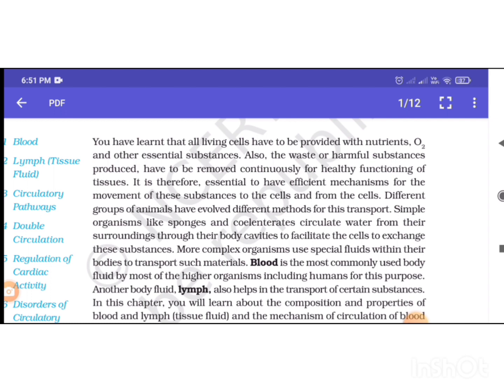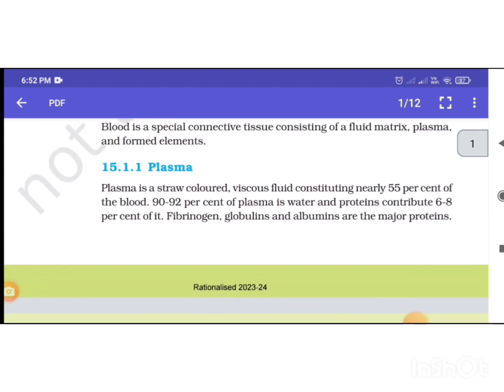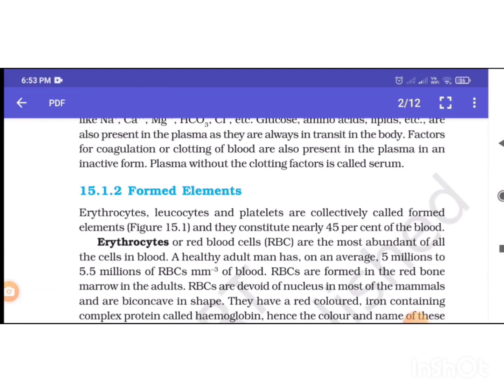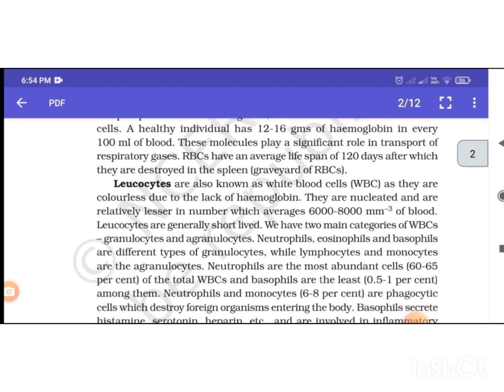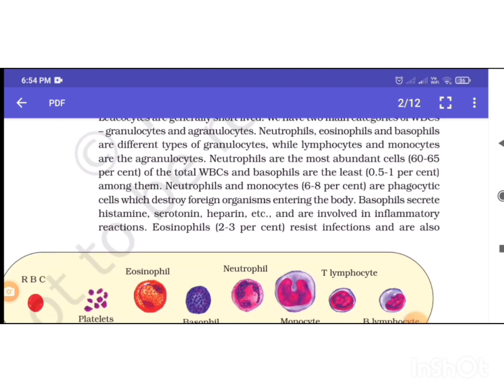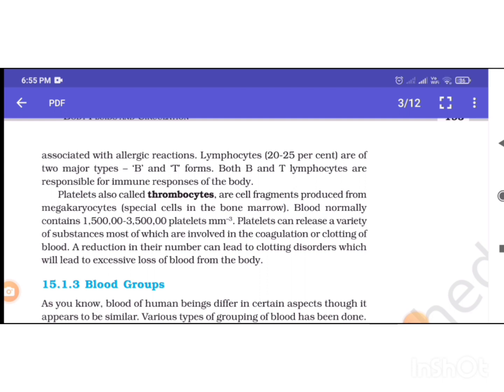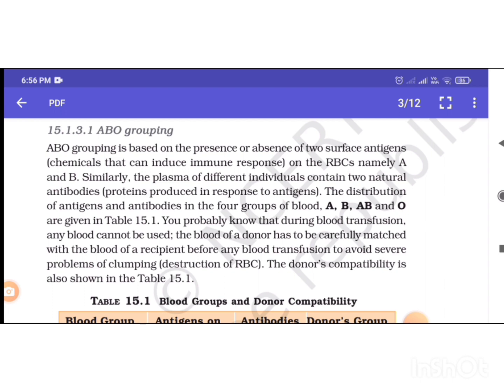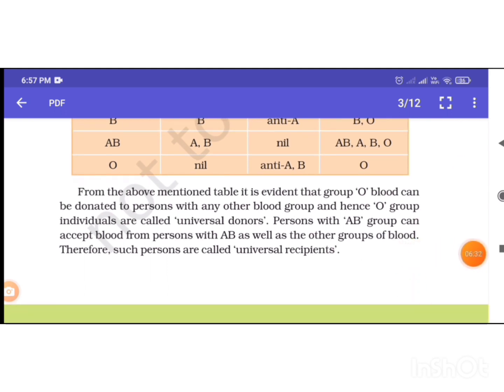Body Fluids and Circulation Neet 2024